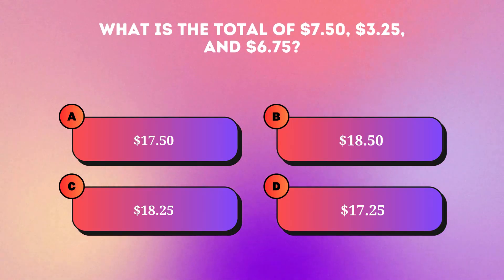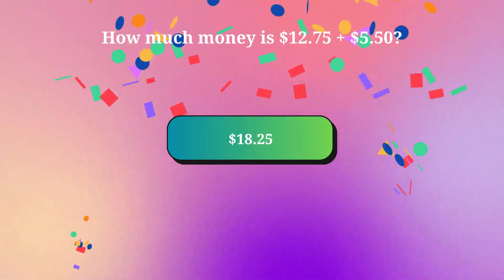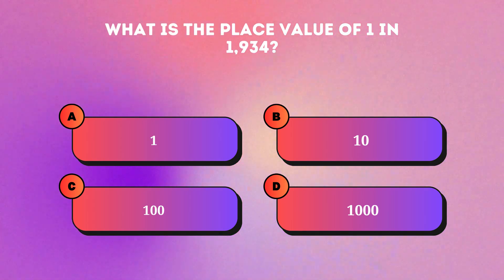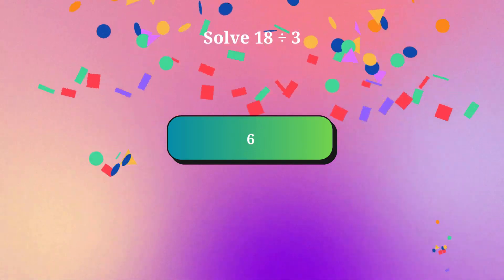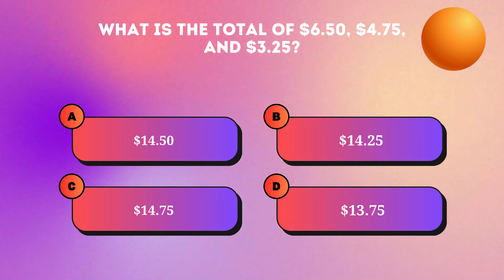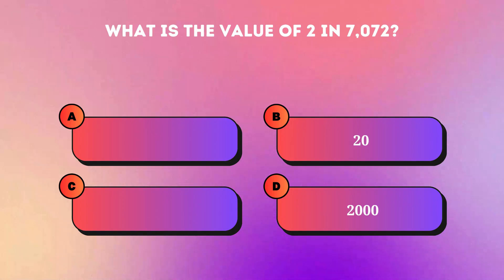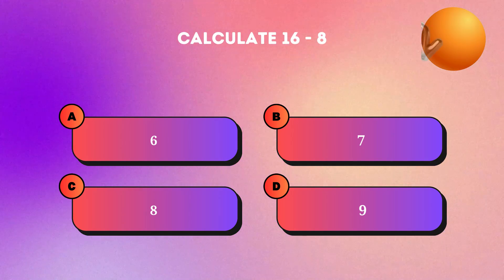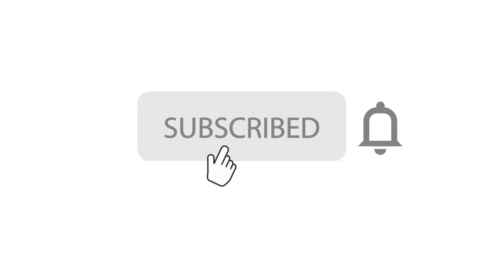Mathematics Quiz for Kids - Can You Pass This Maths Quiz | Little Thinkers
Mathematics Quiz for Kids - Can You Pass This Maths Quiz

🧮🌟 Test your math skills with our exciting and fun Mathematics Quiz for Kids! 🌟🧮

Are you ready to challenge yourself and put your math knowledge to the test? Join us in this engaging quiz specially designed for kids to explore the wonders of mathematics in an entertaining way!

0:00 - Intro
0:07 - What is the total of $7.50, $3.25, and $6.75?
0:18 - If you have $20.00 and spend $8.50, how much do you have left?
0:29 - How much money is $12.75 + $5.50?
0:40 - What is the value of 5 in 5,601?
0:51 - In 8,376, what is the value of the digit 3?
1:01 - What is the place value of 1 in 1,934?
1:12 - Calculate 5 × 6
1:22 - Solve 18 ÷ 3
1:33 - What is 9 + 6?
1:44 - If you buy something for $9.25 and pay with a $20 bill, how much change will you get?
1:54 - What is the total of $6.50, $4.75, and $3.25?
2:05 - What is the total of $6.50, $4.75, and $3.25?
2:15 - In 7,018, what is the value of the digit 8?
2:26 - What is the value of 2 in 7,072?
2:36 - In 5,409, what is the place value of 9?
2:47 - Calculate 16 - 8
2:59 - How much is 7 × 4?
3:08 - Solve 24 ÷ 4

🔢 From addition to geometry, this quiz covers a wide range of math topics suited for young learners. It's a fantastic opportunity to sharpen your math abilities while having a blast!

🎉 Get ready for a stimulating and interactive experience that'll have you solving problems, cracking codes, and unraveling mathematical mysteries! This quiz isn't just about getting the answers right; it's about enjoying the journey of learning math!

🏆 Think you can ace it? Challenge your friends, siblings, or classmates to see who scores the highest! Plus, there are surprises along the way to keep you engaged and excited.

📚 Whether you're a math whiz or just getting started, this quiz is perfect for all skill levels. It's an excellent way to reinforce what you've learned in class or discover new mathematical concepts in a fun and engaging manner.

🌟 Don't miss out on the chance to boost your math skills and have a blast while doing it!